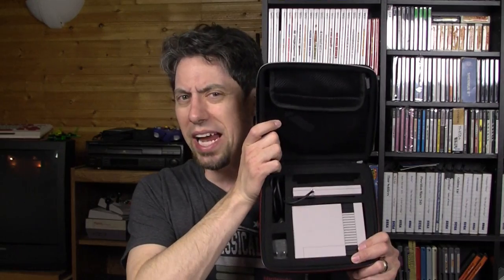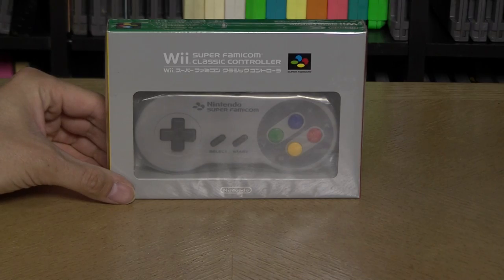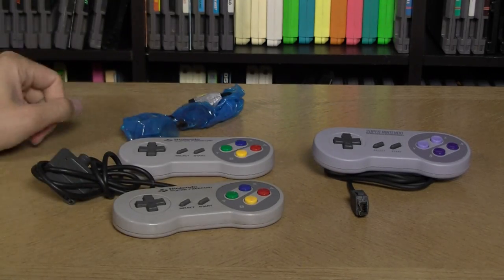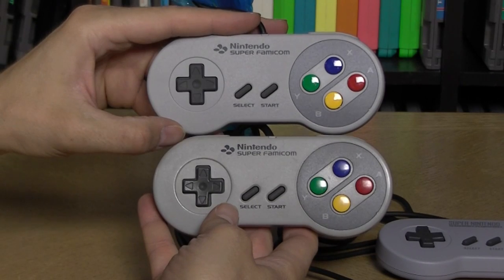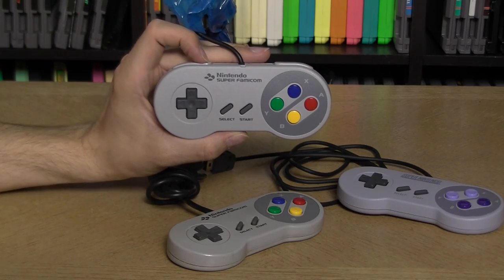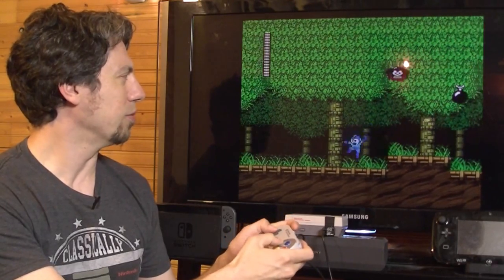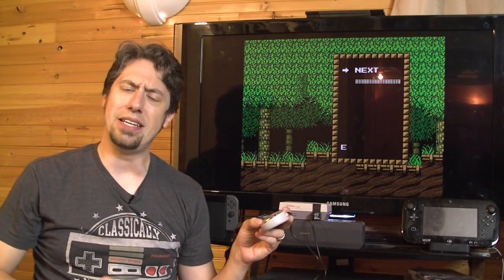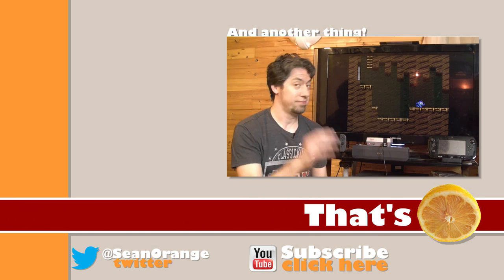Super Famicom Wii Classic Controller Review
The NES Classic Edition is just hitting store shelves again this month, but when I picked up my own last year I was having a heck of a time finding a suitable second controller.

So, before the Super Famicom Mini was even a twinkle in Kimishima's eye, I found one that (at the time) I thought would be fairly unique: A Super Famicom styled Wii Classic Controller!  Since that's all that the NES Classic Edition controllers are, it seemed like a no-brainer!

Well, time makes fools of us all, which means sadly I was right about the "no-brainer" part... :/